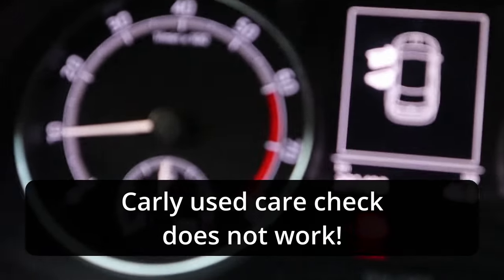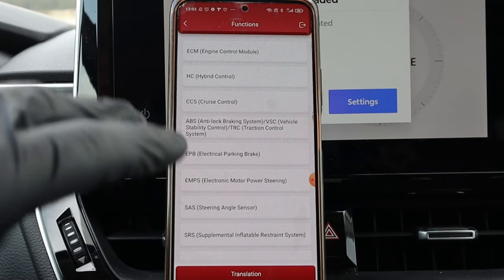Check car's TRUE MILEAGE with OBD2 scanner